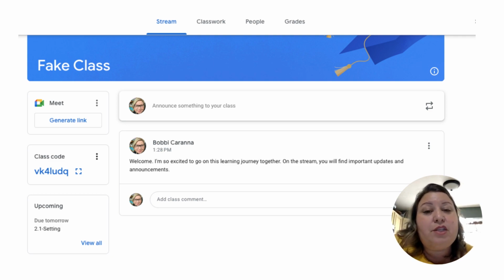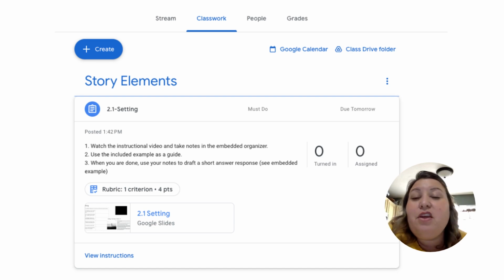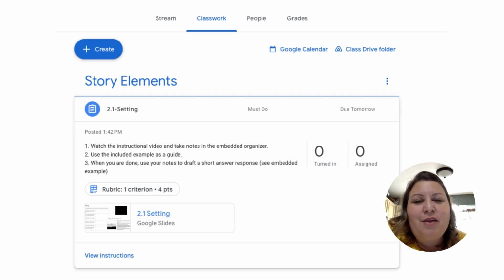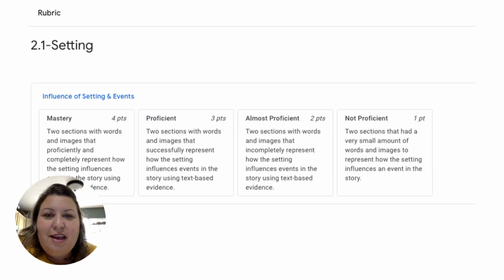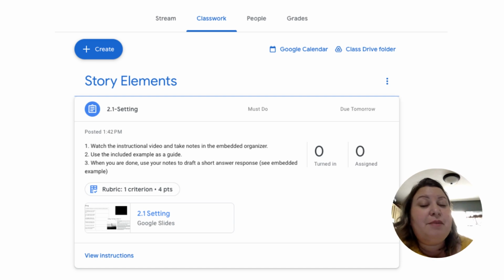How to Navigate our Course in Google Classroom